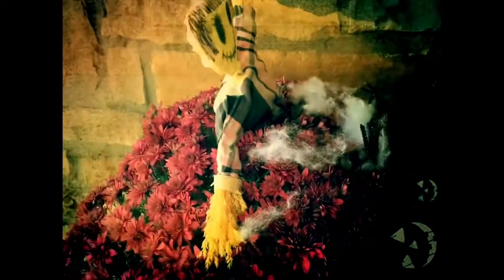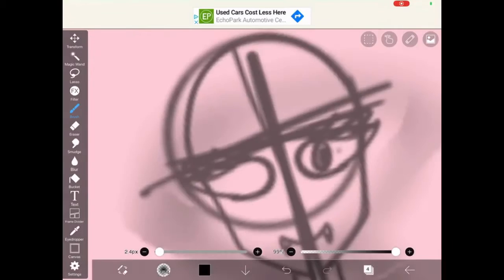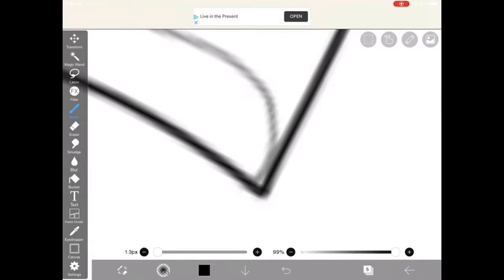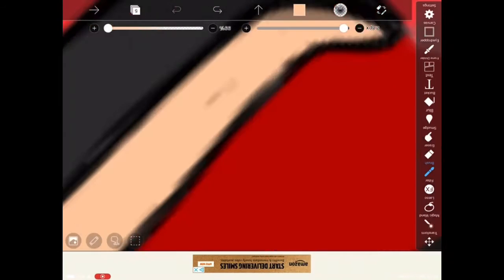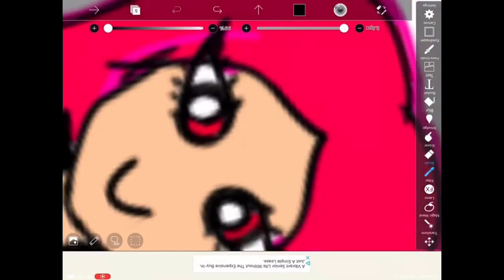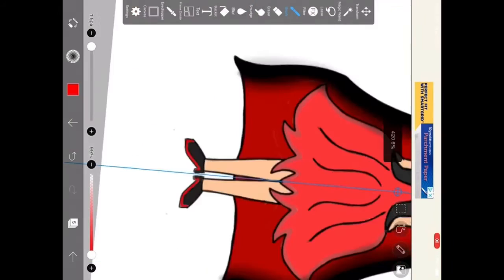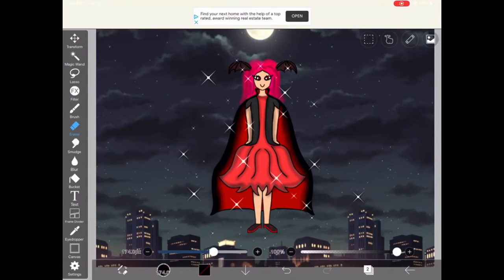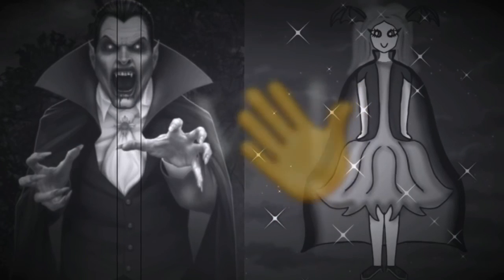#1 DRAWING MONSTERS INTO CUTE GIRLS & BOYS Challenge!!! (Cute Vampire Girl Drawing!)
Hey peeps! I hope you liked this video, I am planning to do this type of series with more interesting 🧐 types of monsters next year as a count down to Halloween, So please like this video, and subscribe to our channel if you haven’t. ALSO STAY TOONED FOR ANOTHER VIDEO NEXT OF A MONSTER TURNED INTO A CUTE BOY!

This challenge was inspired by another YouTuber, if you know who I am talking about... THEN GREAT! So It may not be exactly like theirs but it’s my way. I hope you liked The cute vampire girl!